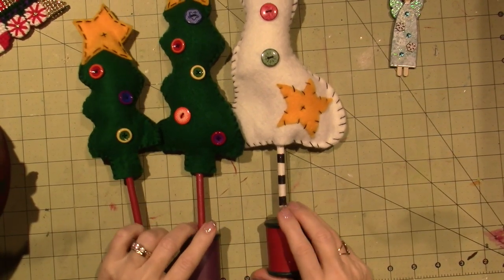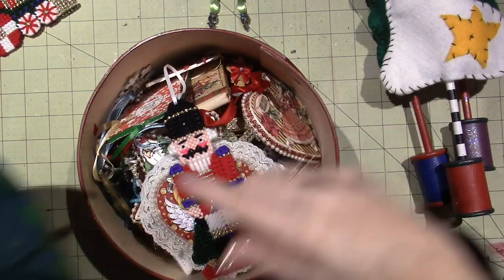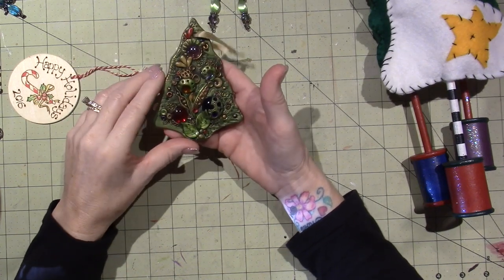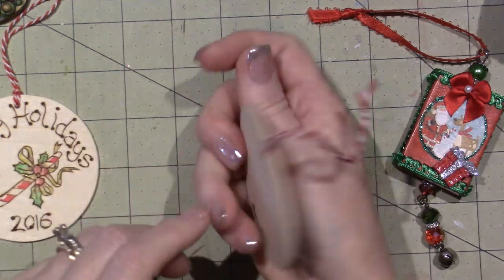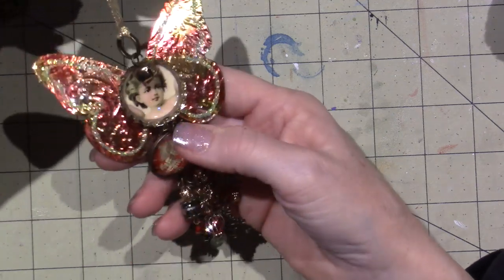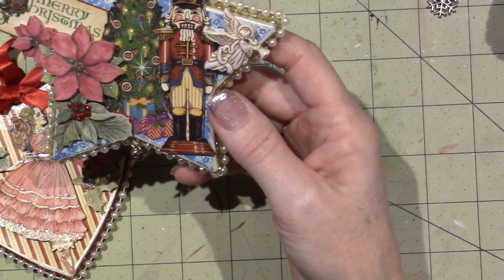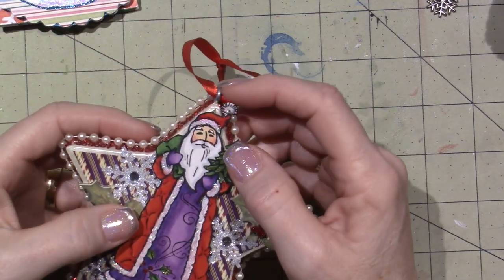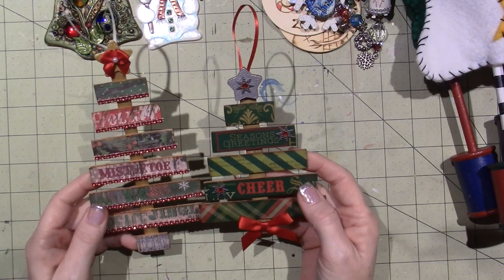Mixed media Xmas Ornament Share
I wonder what kinds of ornaments 2020 will bring? Anyway, I hope you enjoyed my collection. TFW, Sara